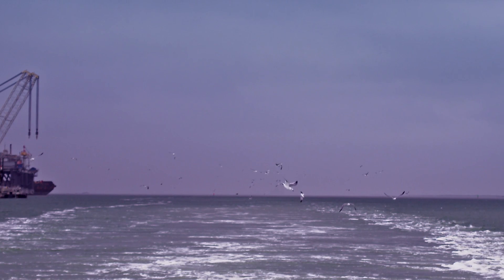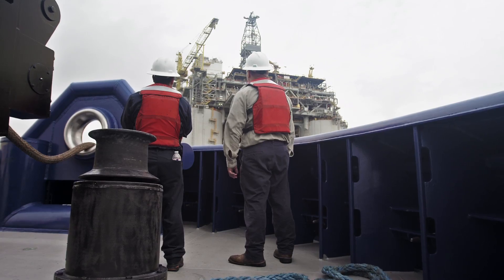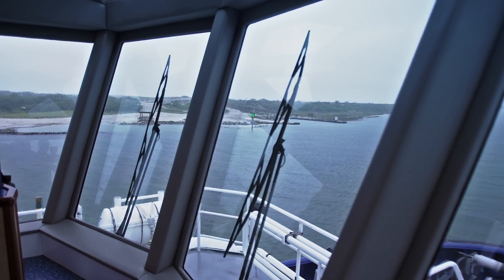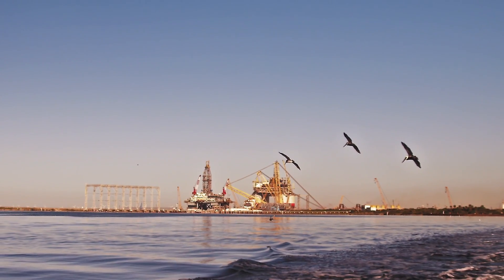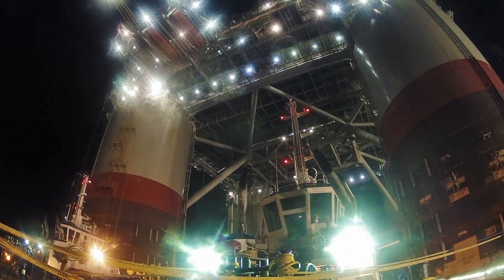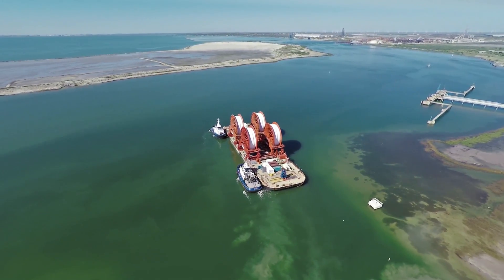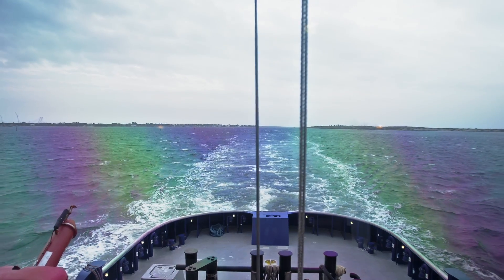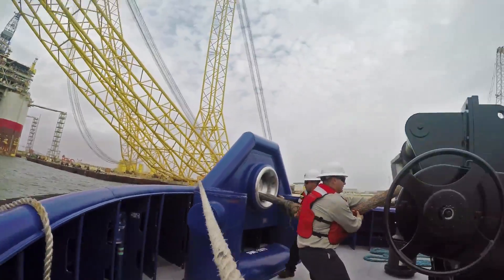Stories from the Sea: Signet Maritime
The challenge: towing an 8,000-ton, 40-story high drilling rig into port through a gap with just several feet of clearance on either
side – and only two feet below! Oh and by the way, the rig is worth billions of dollars…All in a day’s work for the skippers and crew

Caterpillar Marine's "Stories From The Sea": Caterpillar's focus is to make our customers successful. These stories tell you about our customers, their hard work in the marine business and their efforts to achieve their goals wether it is financial or a quest for a dream. The stories are told from the customer’s perspective and rather than being product oriented cases, they simply show the customers in their best light: their lifestyle, the challenges they face and even the dangers they overcome. We want everyone to know it isn’t just ourselves, or even our products, we’re talking about when we display Caterpillars tagline. What we’re really saying is that it is our customers who are “Built for it”.